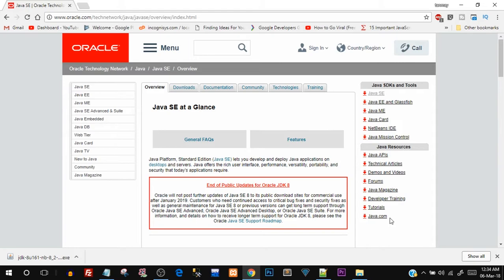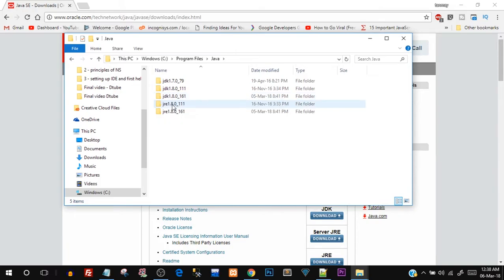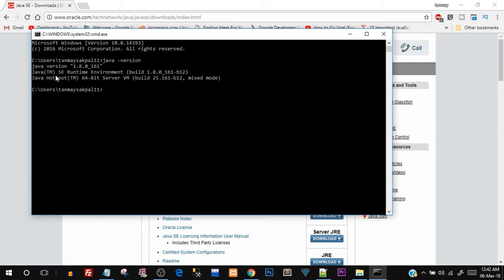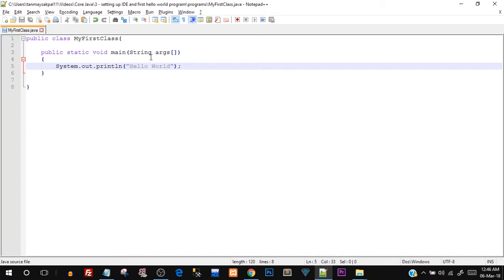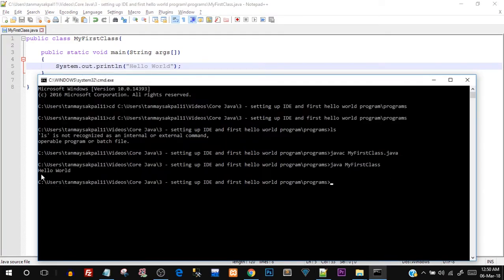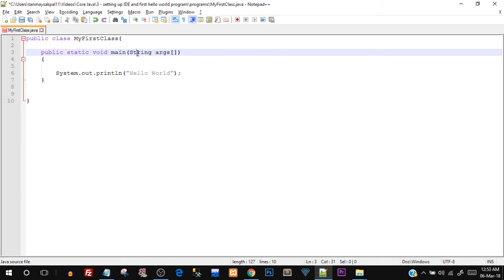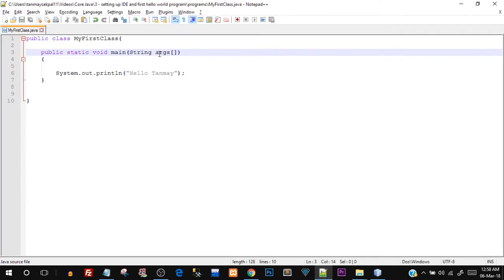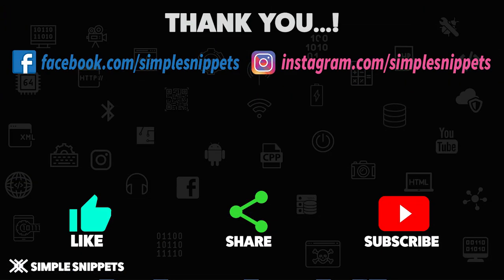First Java Program | Hello World |Installing & Setting up JDK + Netbeans IDE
In this video tutorial we will write our first Hello world program in Java. We will install the JDK + Netbeans bundle from Oracle website.

After installation we will first set the PATH variable in system variables and then type the hello world program in basic editor and compile it with javac command. We will then run the java program from the command prompt itself.
Lastly we will take an overview of the Hello World program and run the same program in Netbeans IDE. We will also take a basic overview of the Netbeans IDE.

Android Development
Web Development